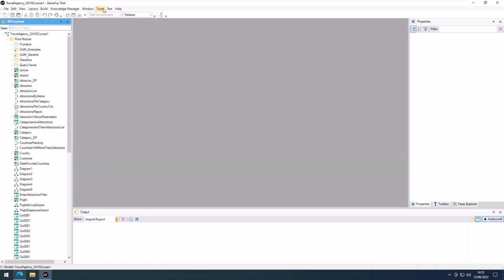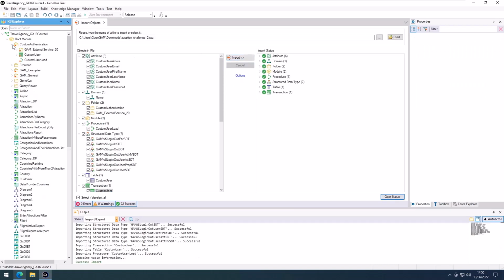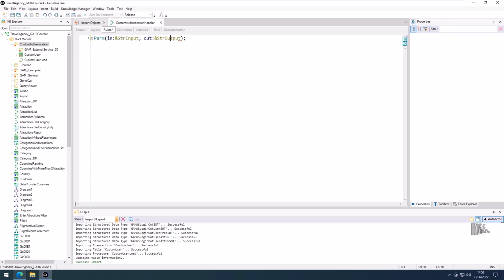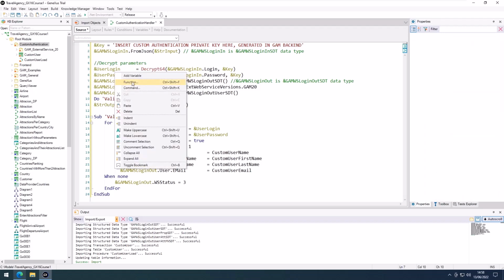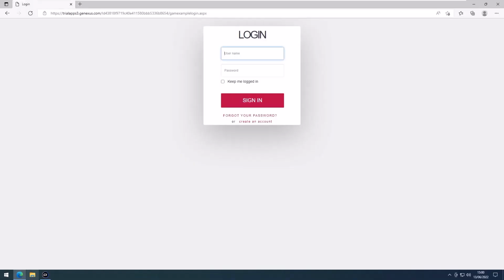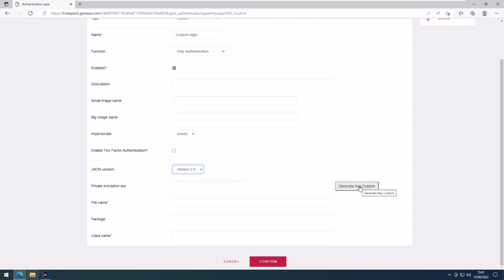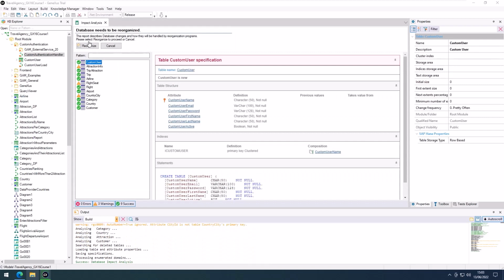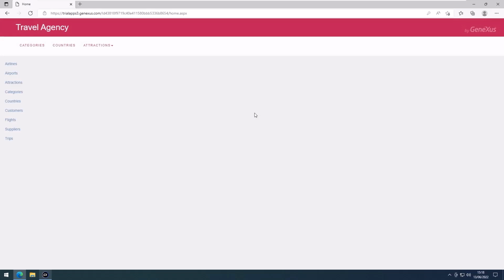Solution of Challenge 2